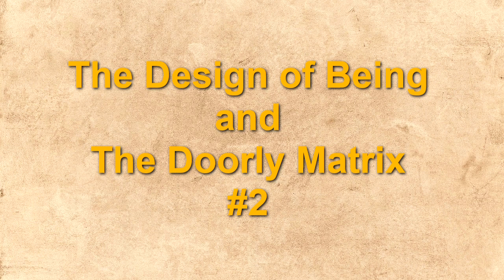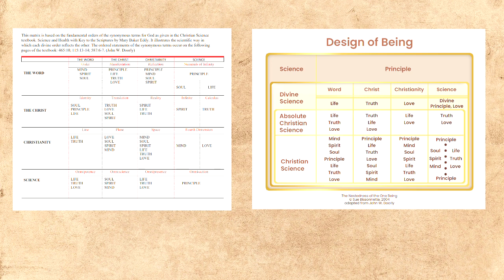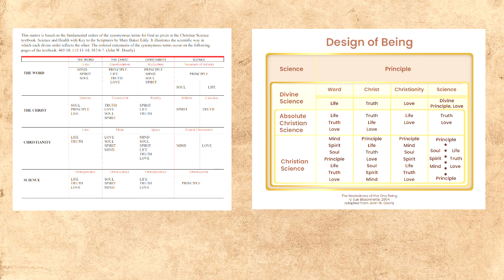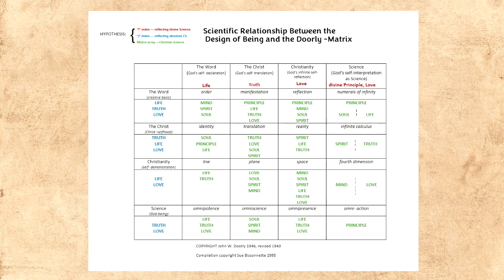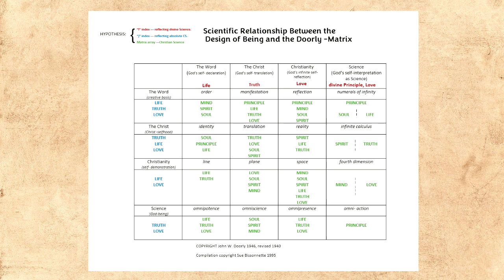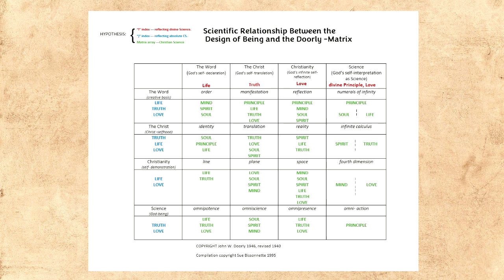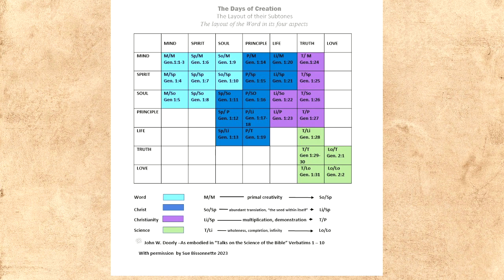The Design of Being and the Doorly Matrix #2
Sue Bissonnette covers the development and design of the Design of Being and the Doorly Matrix
We welcome your comments and questions!